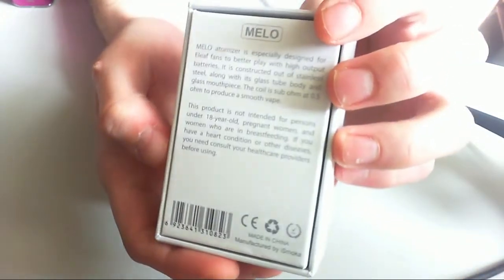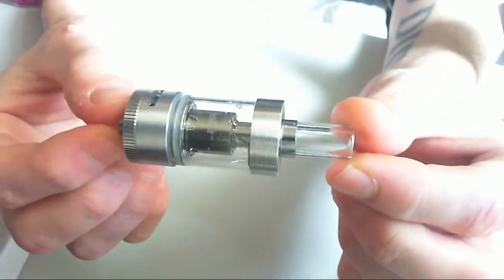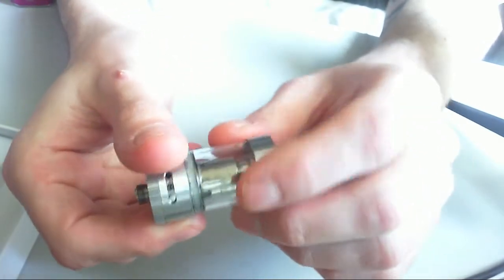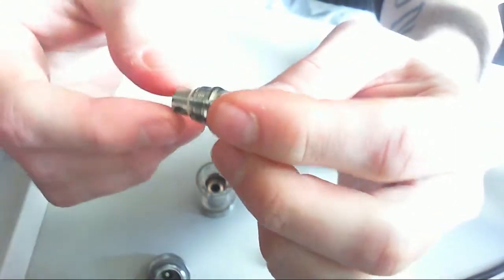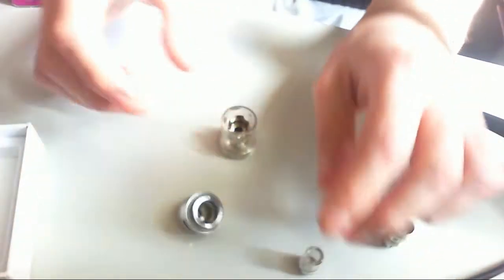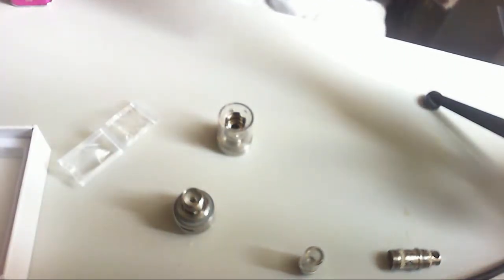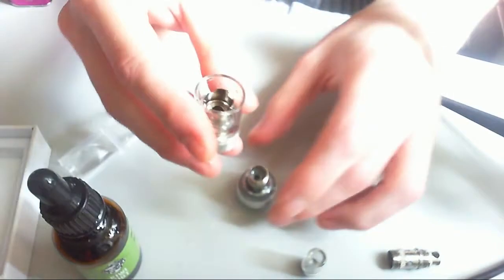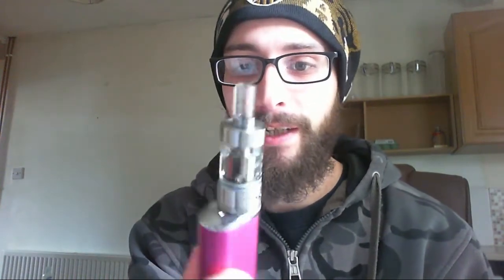Eleaf Melo sub-ohm tank - Review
Here's my thoughts on the recent sub-ohm clearomizer tank from Eleaf, the Melo.